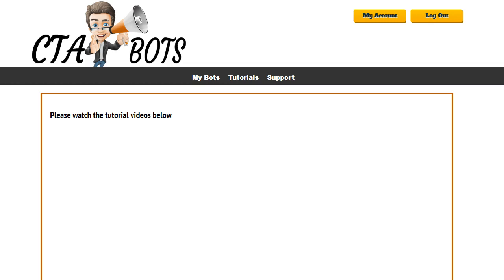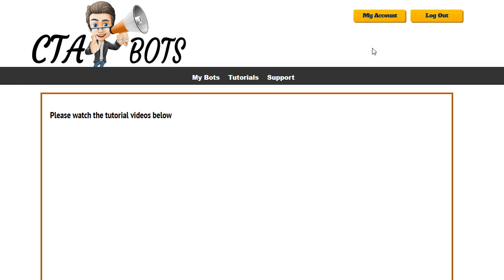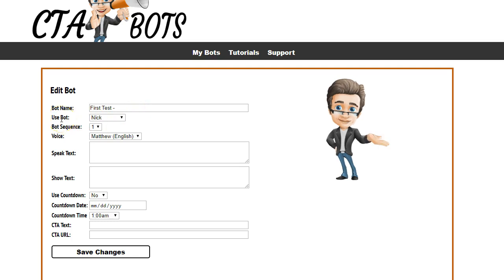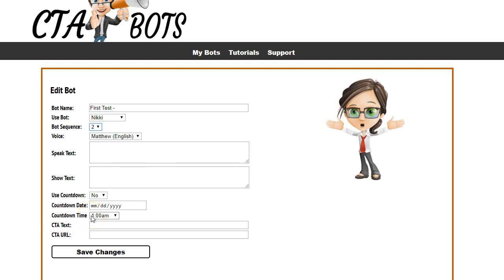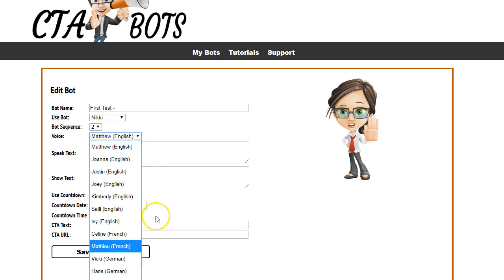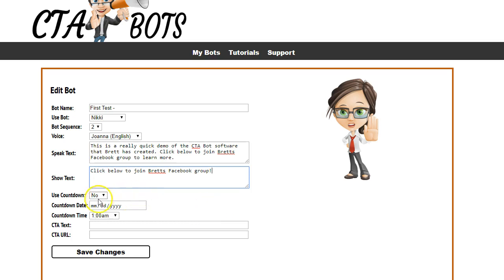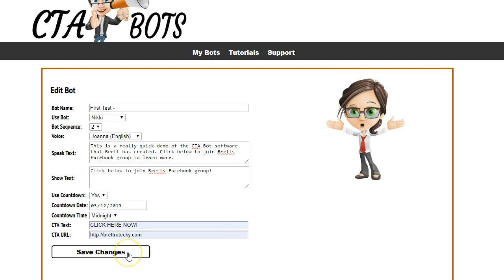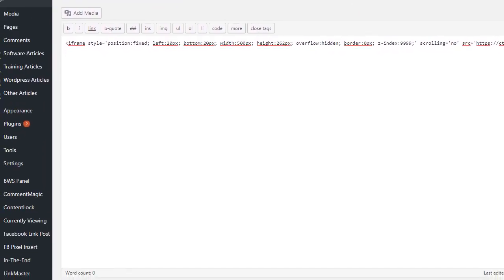CTA Bots Review and Bonuses | Don't Buy CTA Bots Until You See This Review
1/24/09 Once i learned how to use the Litter Robot, which took a while in my case, i liked it a lot and would not go back to Litter Maid cta bar review sam bakerr joe veloz   new software that increases your website conversions.
transformers toys battle & rescue bots review optimus prime bumblebee superheroes carbot for kids. cta bots review - scam or legit?

CTA BAR Software REVIEW in detail and special bonus

cta bots reviews - 1/24/09 Once i learned how to use the Litter Robot, which took a while in my case, i liked it a lot and would not go back to Litter Maid cta bots review demo 2019.

cta bar review sam bakerr joe veloz   new software that increases your website conversions.

transformers toys battle & rescue bots review optimus prime bumblebee superheroes carbot for kids.
Delivery is super fast, with one of the staff from Pet Connexion to come down personally to teach me on how to use the Litter Robot
cta bots review - scam or legit? cta bar review - the official review killer bonus valued $997 new software from from sam bakerr and joe veloz visit  for cta bar software review and super duper bonus.

cta bar review...